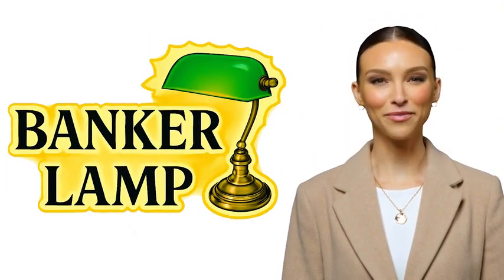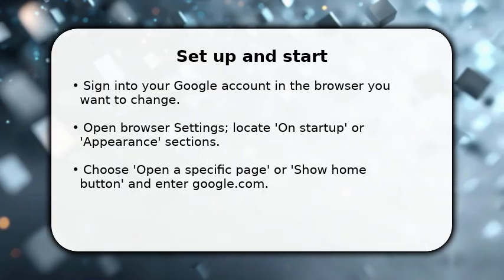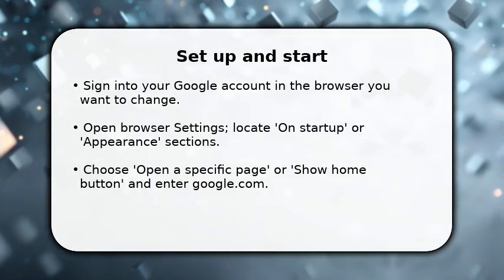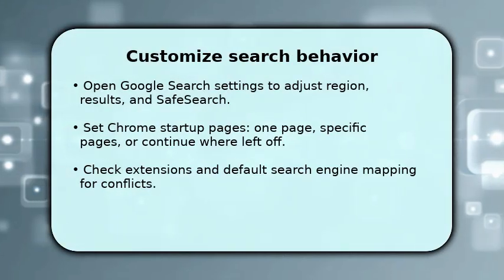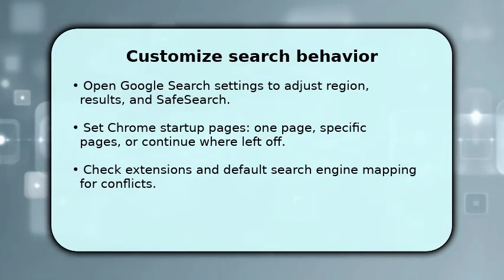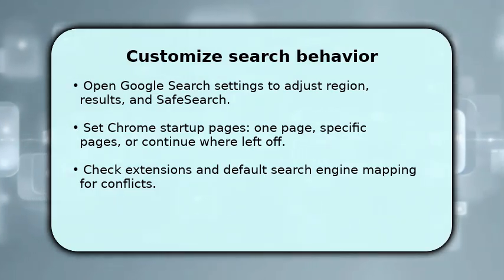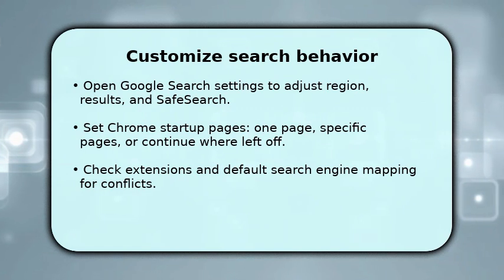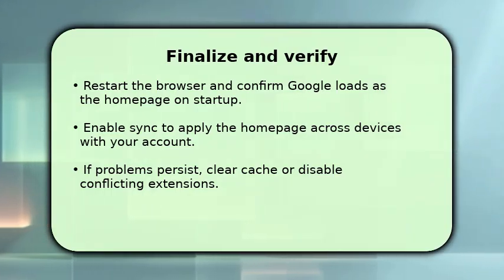How to Change Google Page - Full Guide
Discover the step-by-step process of changing your Google page, including troubleshooting common issues and optimizing for better search engine rankings. This comprehensive guide is perfect for anyone looking to update their online presence.